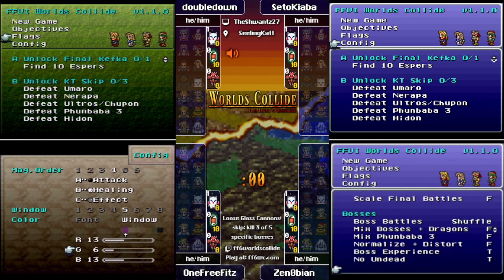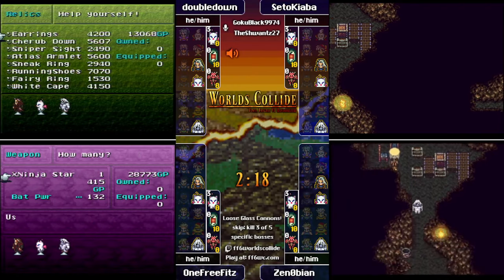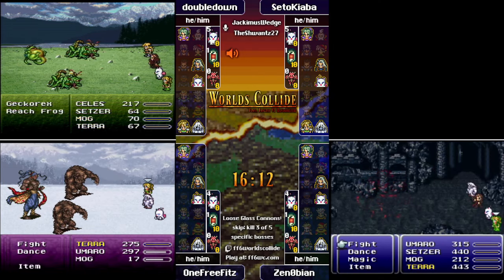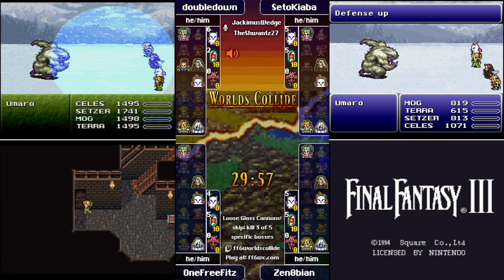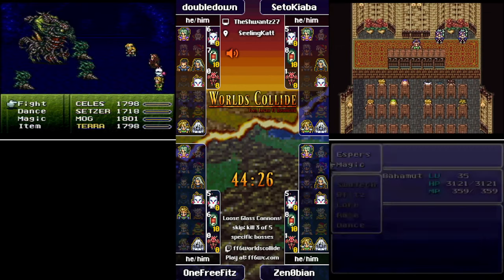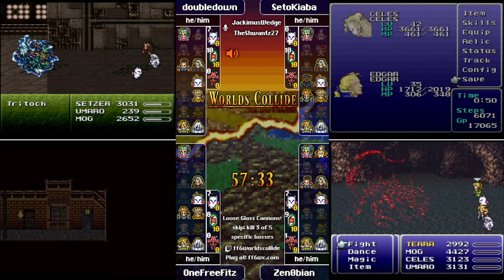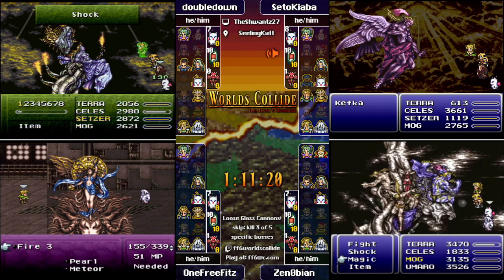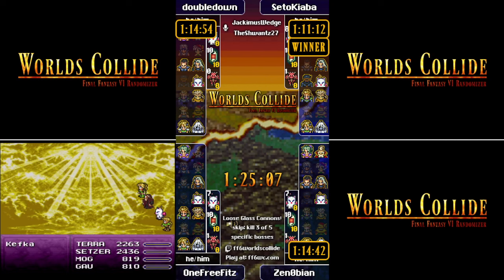FF6 Worlds Collide Randomizer - Tournament of the Month: Loose Glass Cannons!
We're racing the Tournament of the Month - which this month is Loose Glass Cannons! Easy hard bosses galore!